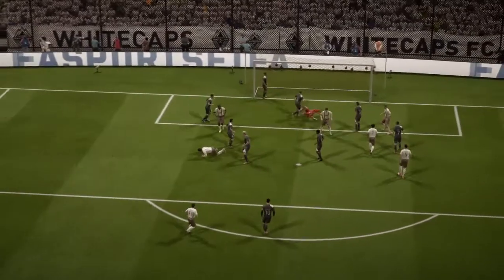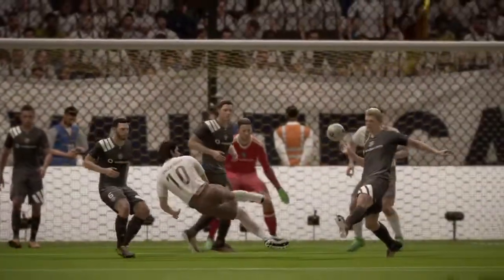FIFA 18 Pipo Inzaghi dreamgoal! Just Icon things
FIFA 18